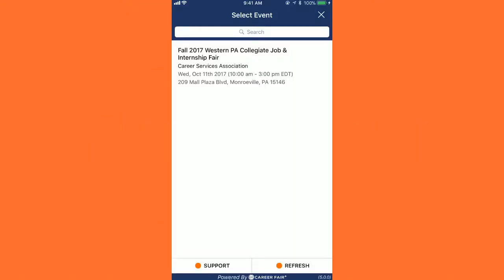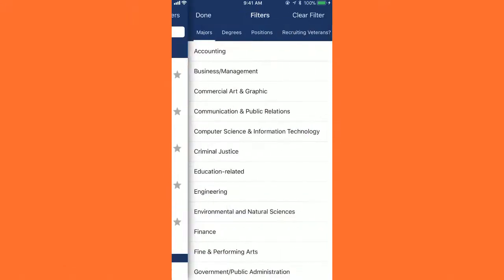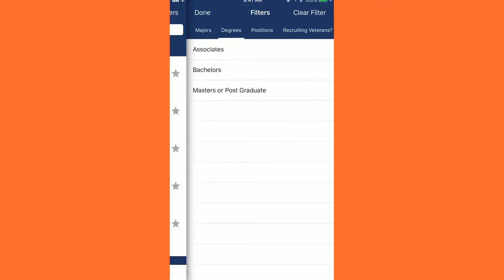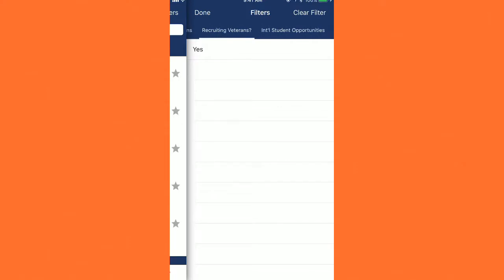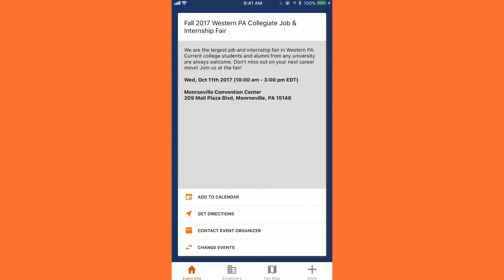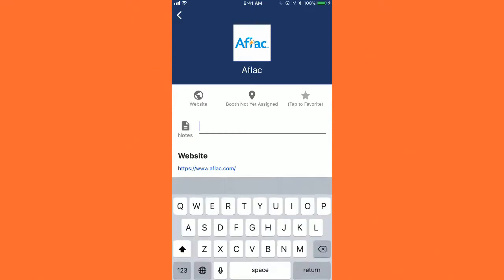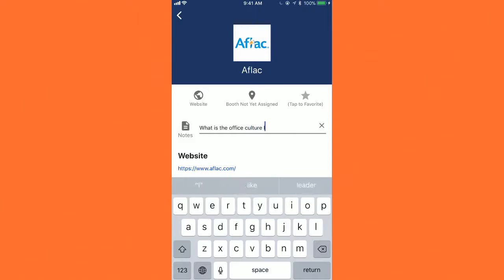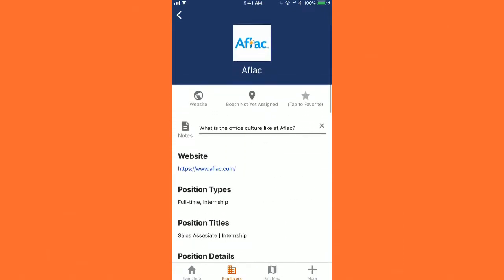Candidates' how-to use Career Fair Plus app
The Career Fair Plus App is a great tool for registration, list of employers attending, info on employers' recruitment for majors and industries, etc. See a quick video on how to use it!